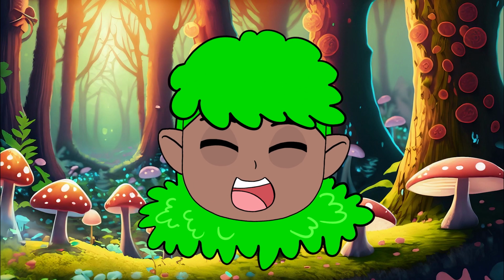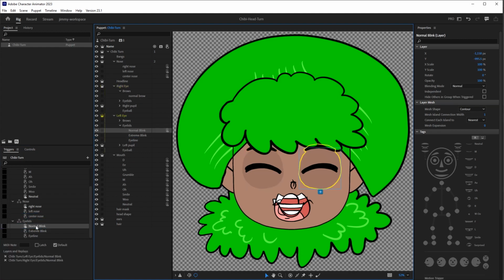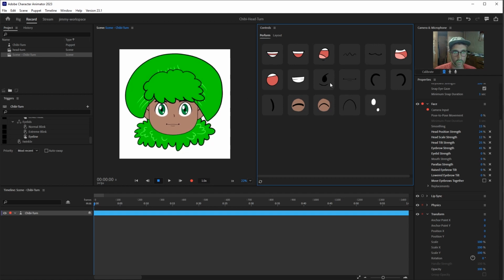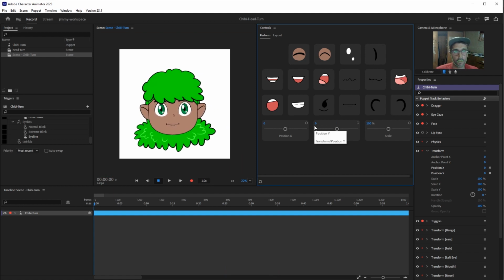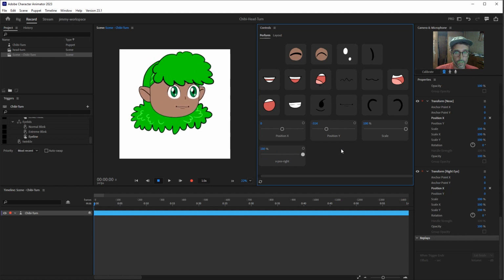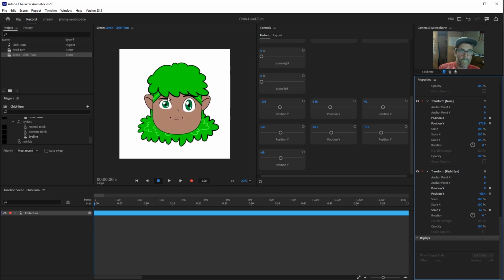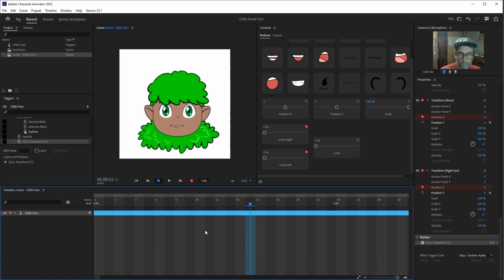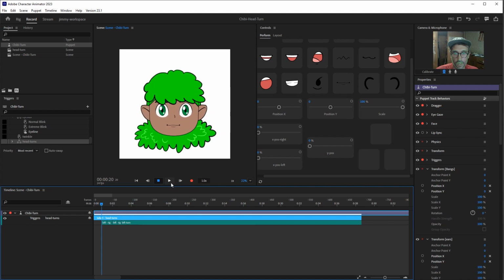YES! Smooth head turns ARE possible in Character Animator!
Harness the power of smooth head turns in Adobe Character Animator!

Sound effects courtesy of and Pixabay
holyghostparty- screech guitar
zuckbeats219 - squeeleg

00:00 Intro
00:47 Walk Through Puppet
2:20 Importing and Rigging The Puppet
7:30 New Scene
8:30 Eye Gaze Issue
10:00 Creating A Control Panel
14:47 Building The Head Turn Controllers
28:58 Create Replays from Controllers
32:20 Add Replay Triggers to Control Panel and Adjust